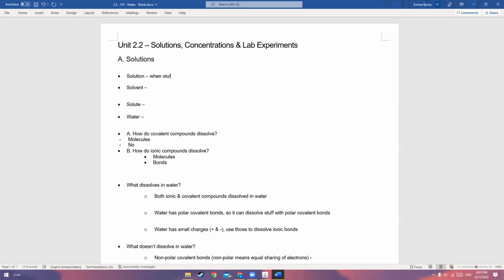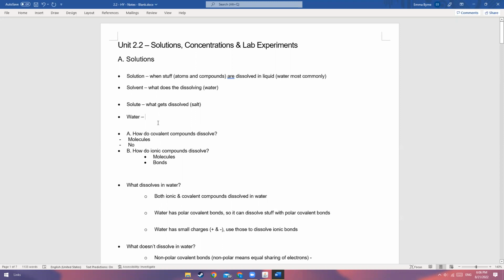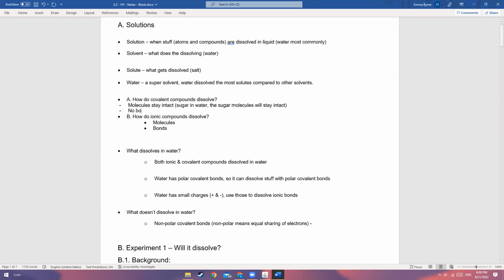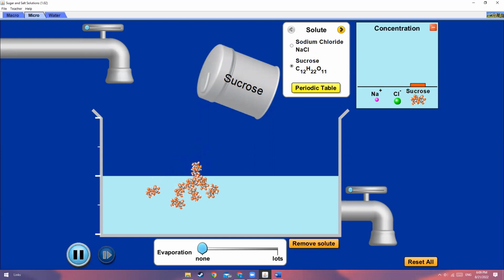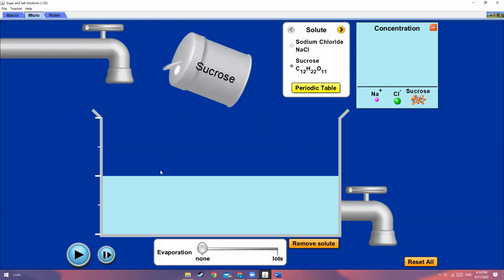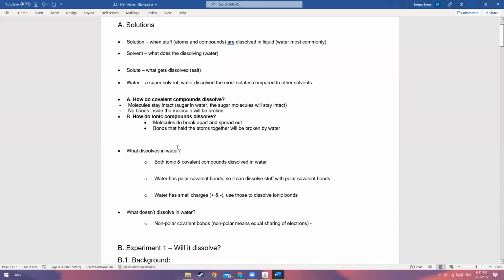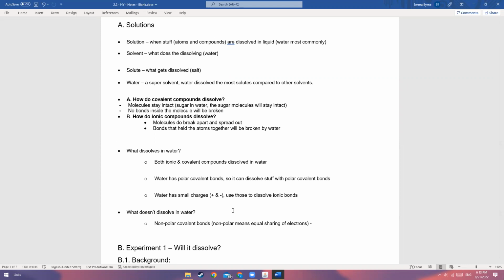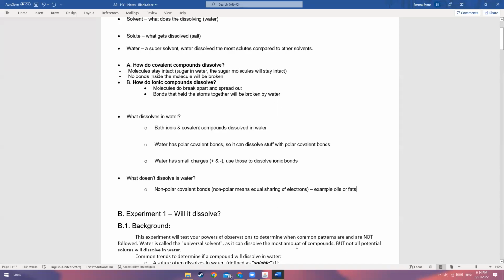Solutes and Solvents (Part 1)